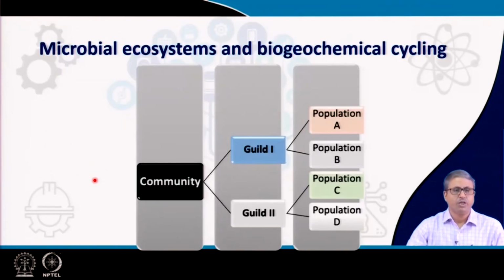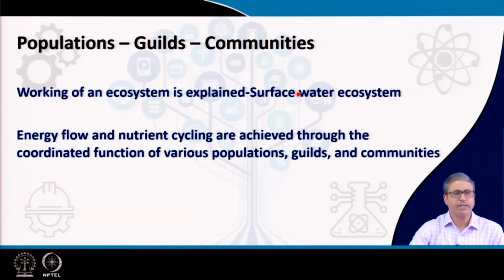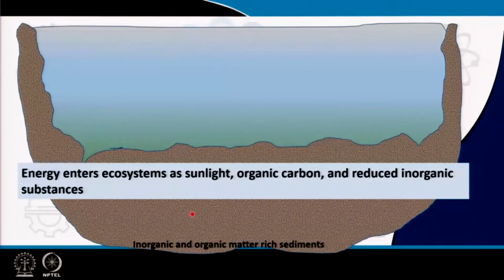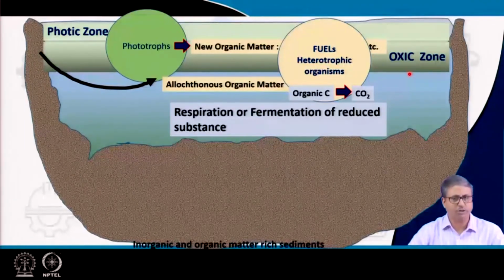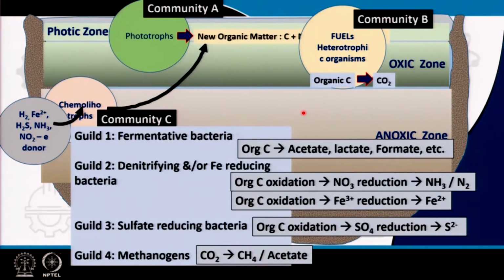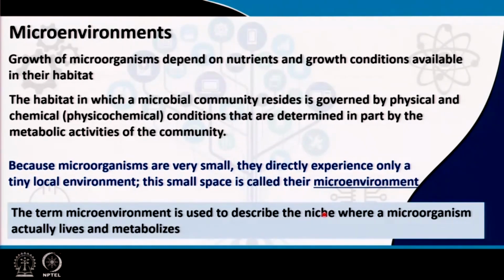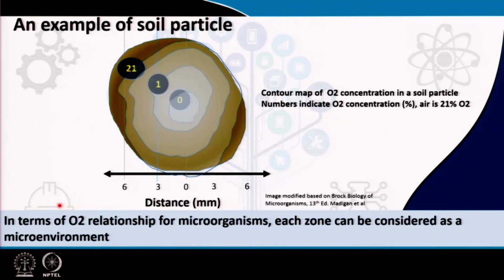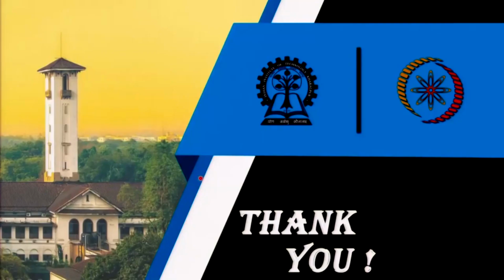Microbial Ecosystems & Biogeochemical Cycling